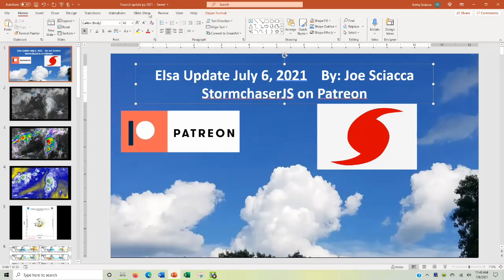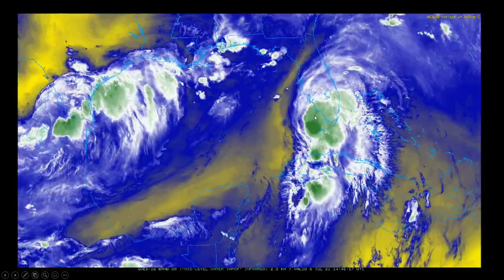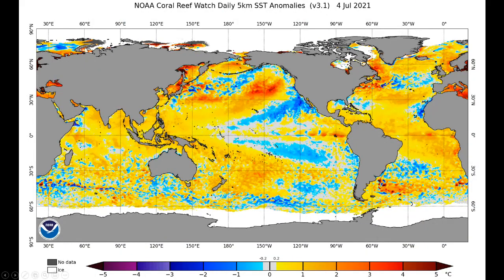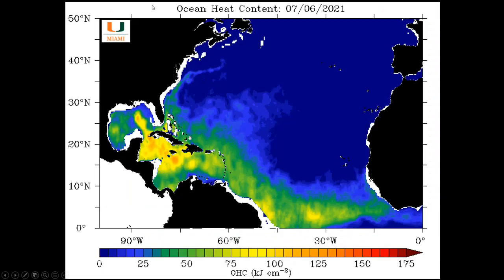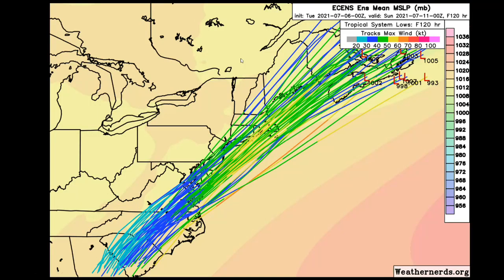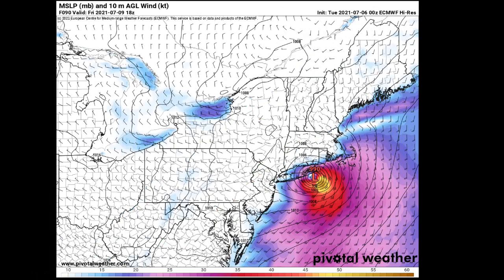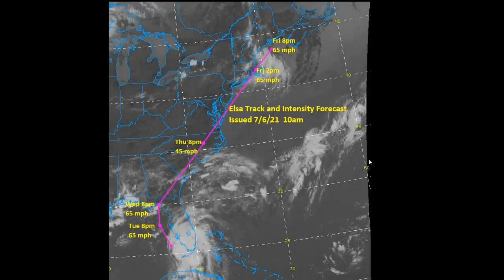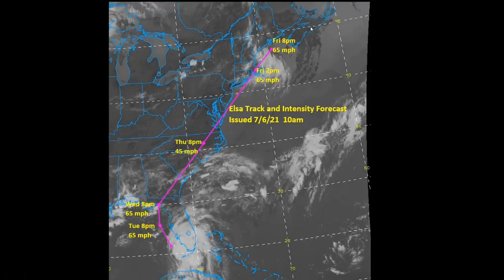Elsa update July 6, 2021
Elsa update. Big impacts from FL to MA